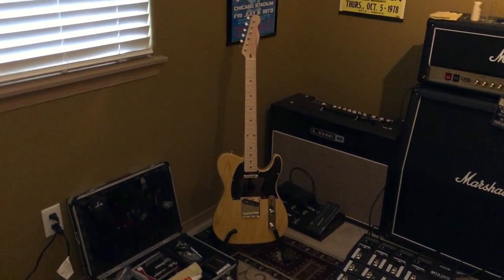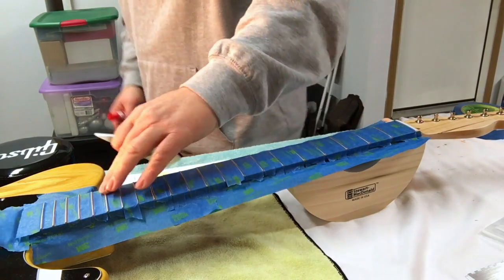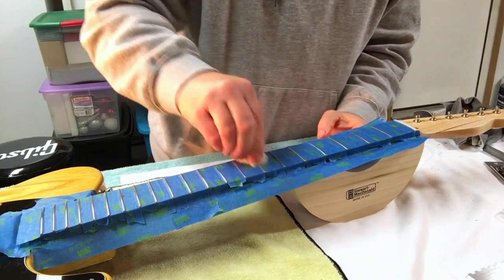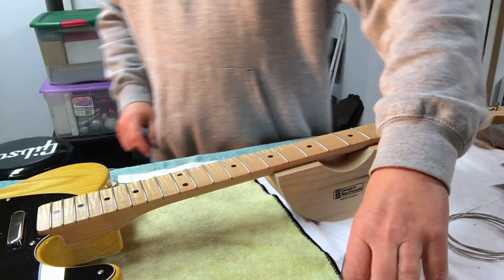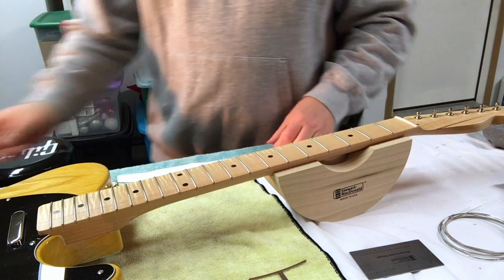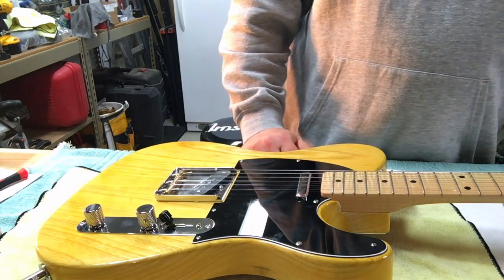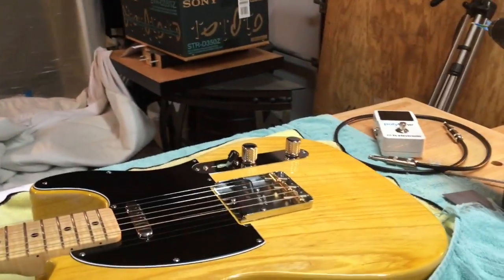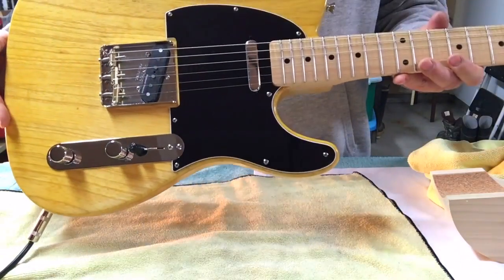Telecaster Build, Part 7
This is part 7 about my first Telecaster Build.  Fret polishing and final set-up for completion of the build.

Intro Music, "Up In Smoke", by Blackberry Smoke
End Music, "Rock & Roll Again", by Blackberry Smoke